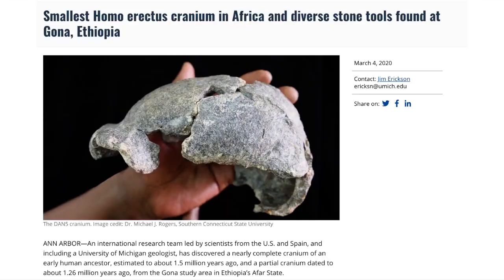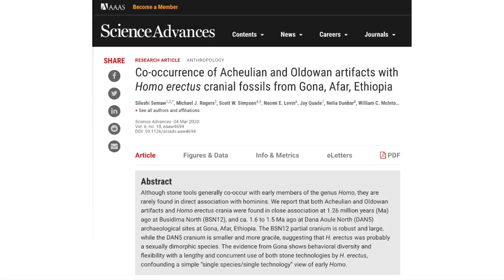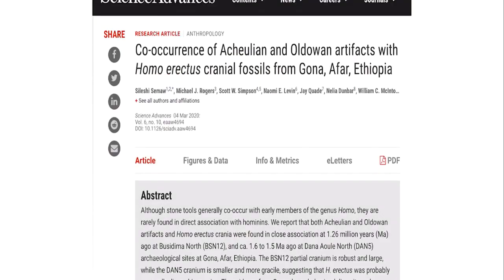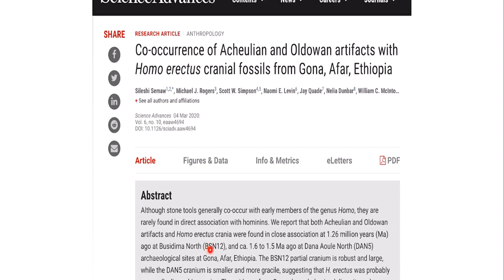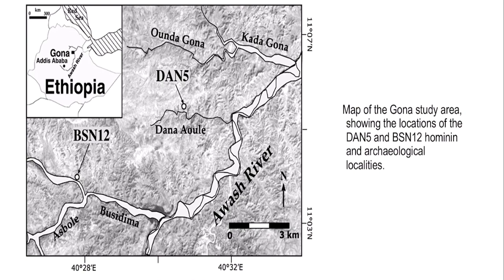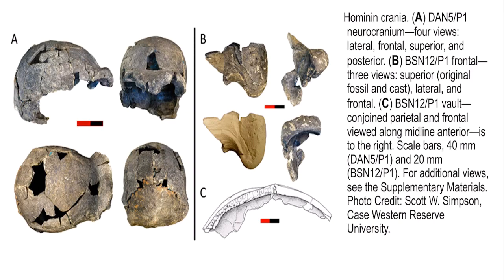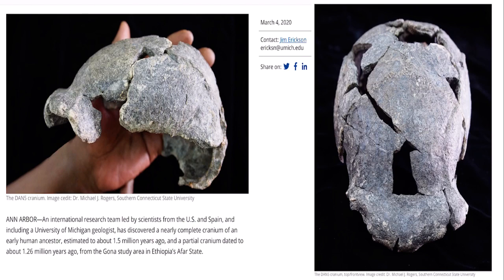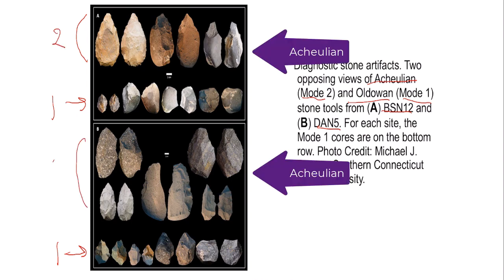Surprising stone tools made by ancestral humans with surprisingly small head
New discoveries from Gona, Ethiopia shows human ancestors with small head made stone tools.